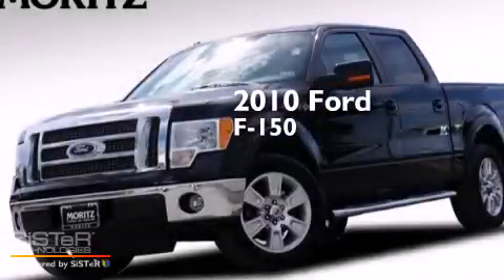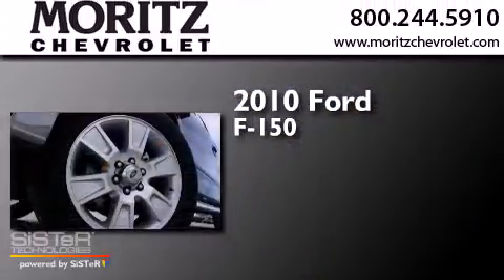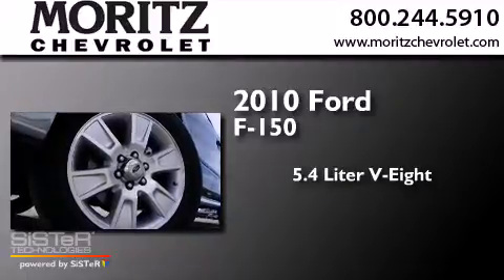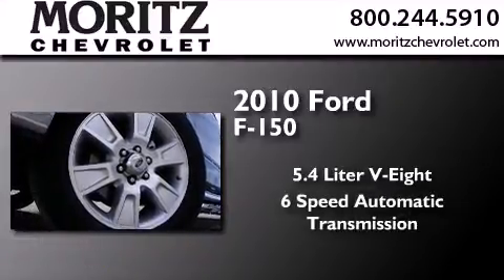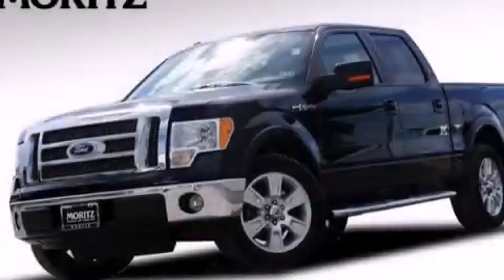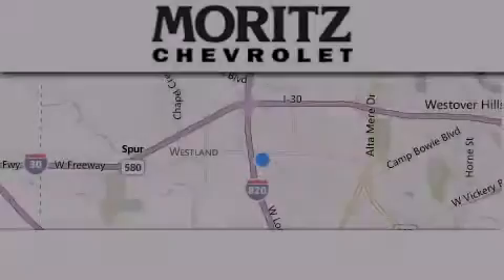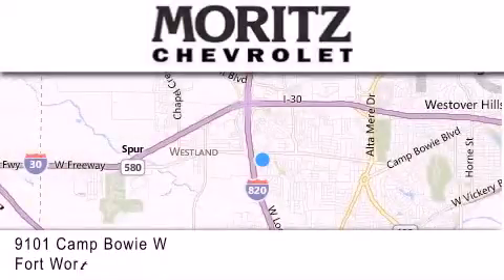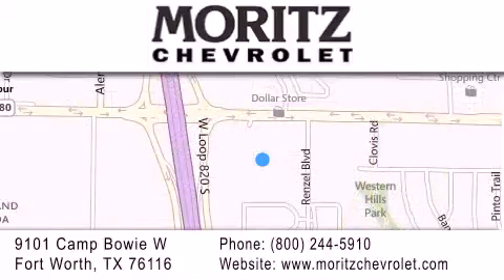2010 Ford F-150 Dallas TX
We have been honored to serve the Fort Worth TX area , we promise that your experience at our dealership will exceed your expectations ! Year : 2010 Make : Ford Model : F-150 Engine : Gas/Ethanol V8 5.4L/330 Trans . : Automatic Exterior : BLACK Miles : 50,618 Interior : Medium Stone Stock : P17522 Moritz Chevrolet 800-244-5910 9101 Camp Bowie West Fort Worth , TX 76116